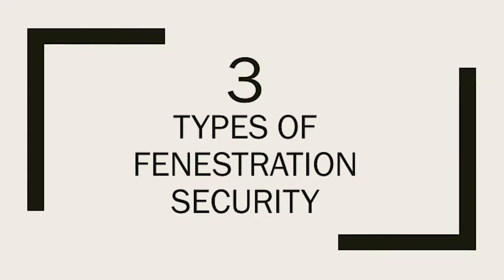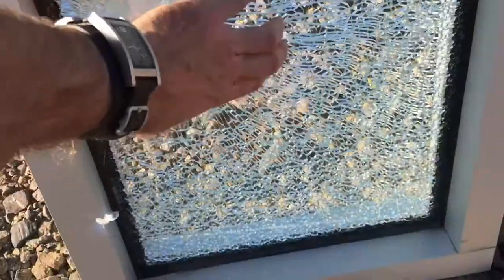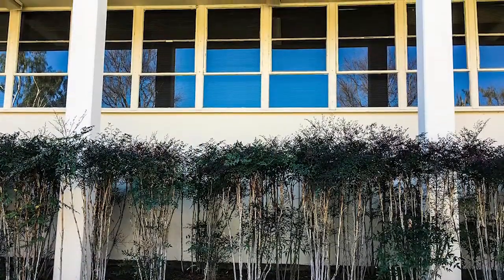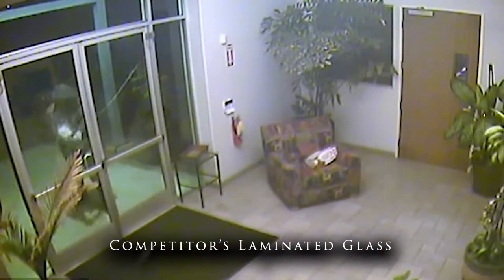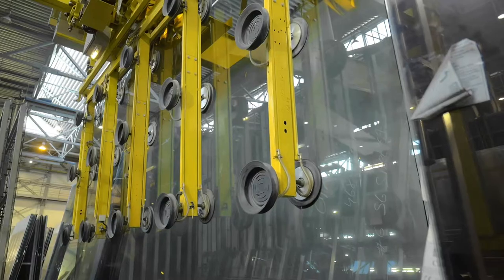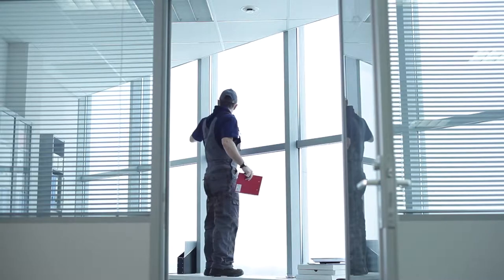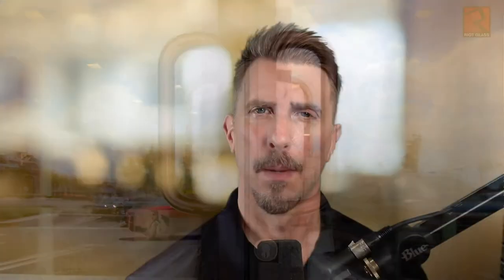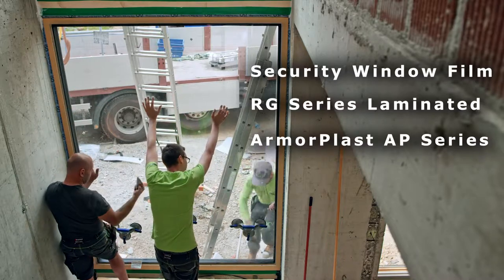3 Ways to STOP Shooters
In this video we break down the 3 categories of glass protection we offer that can be tailored to meet virtually any threat level and budget.

Designed to prevent an armed assailant from getting into a building, Riot Glass is 5 times stronger and 100 times stiffer than normal laminated security glass. Available in varying thicknesses and strengths, both in single and double pane configurations.

Riot Glass is custom made to fit into your existing frames, eliminating the need and costly expense of replacing framing. The process requires minimal down time and is a cleaner, simpler installation than a complete window replacement where drywall, stucco and wood repairs are often required.

Riot Glass, Inc
National Headquarters
17941 Brookshire Lane

Business Hours: M-F 8-5 PST